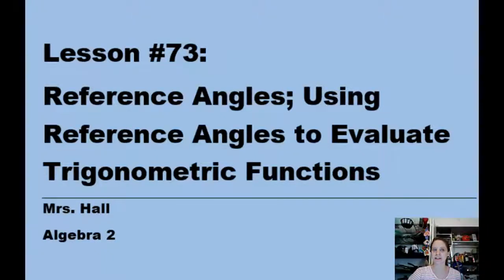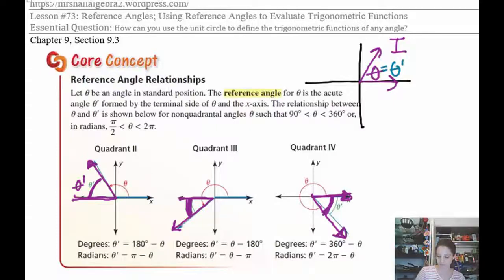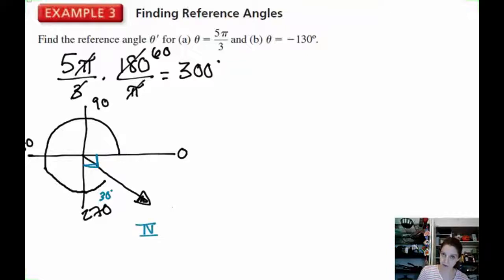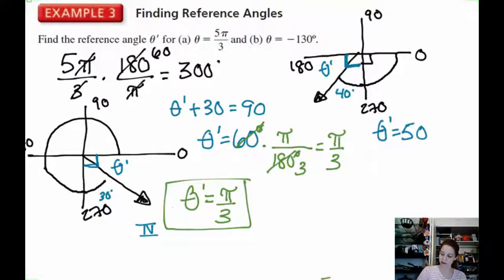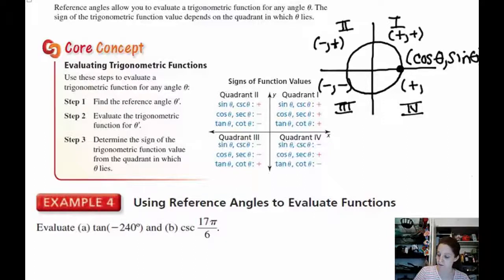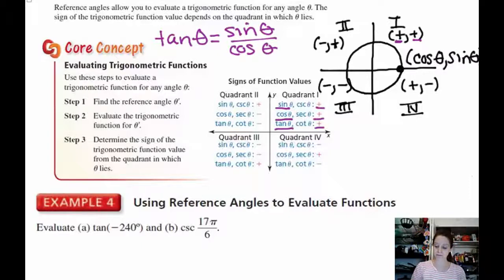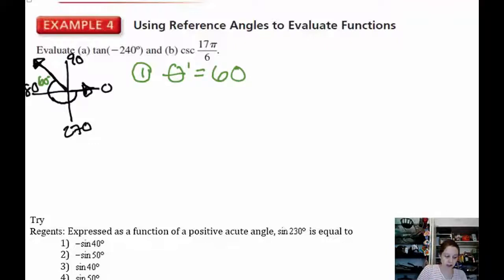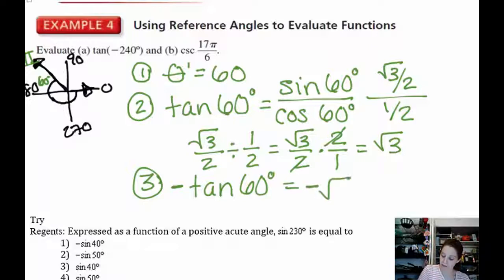Lesson #73: Reference Angles; Using Reference Angles to Evaluate Trigonometric Functions (2017)